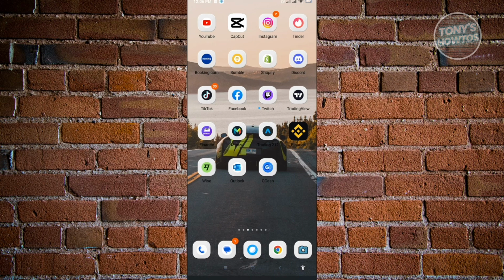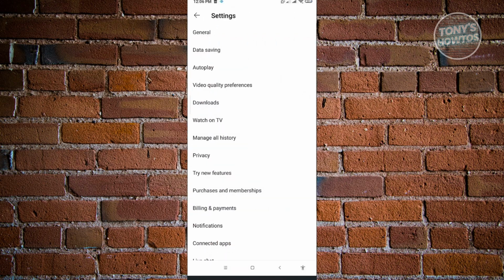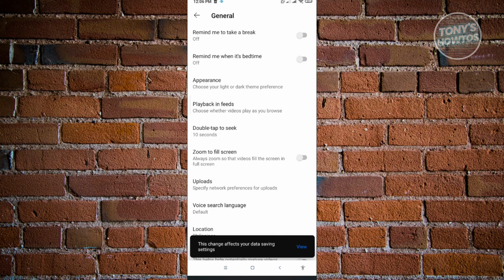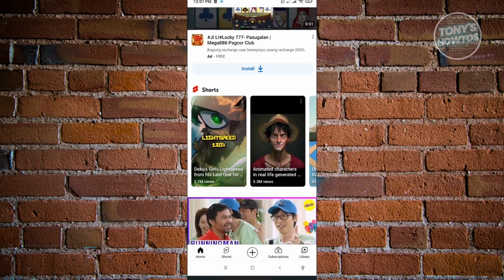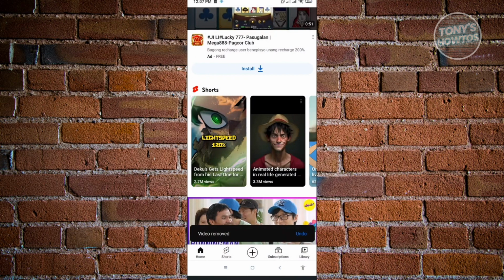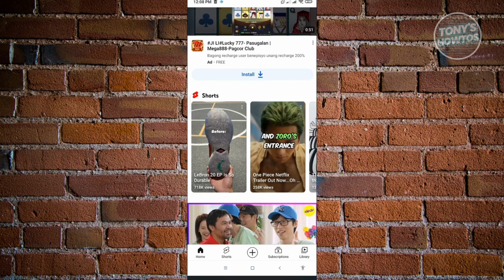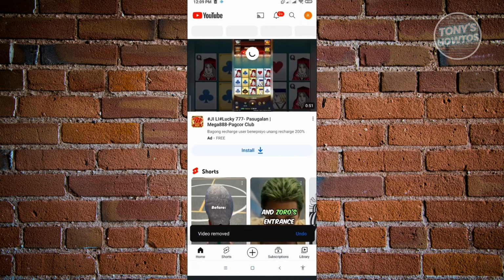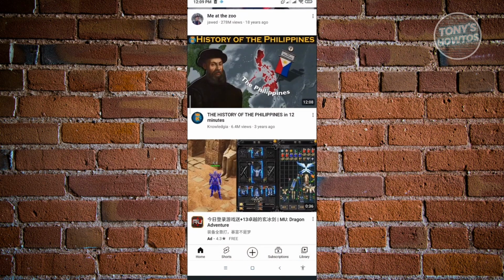How to Block YouTube Shorts (2025)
In this video I show you how to block YouTube shorts in 2025.
Do you want to disable YouTube shorts in 2025? Yes? Great!

I will show you the quick and easy tutorial how to remove YouTube shorts.

This is a step by step instruction on how to disable YouTube shorts permanently. This is valid for iPhone models 8, X, XS, 11, 12, 13, 14 or higher with iOS 17, 16, 15, 14, 13, 12 and earlier. This is valid for Huawei, Samsung, Google Pixel, Xiaomi and other phones running Android version 11, 12, 13, 14. This is valid for Windows 7, 8, 10, 11. This is valid for Mac.